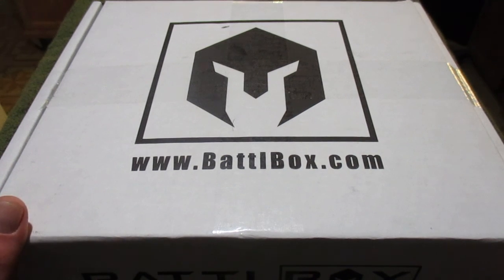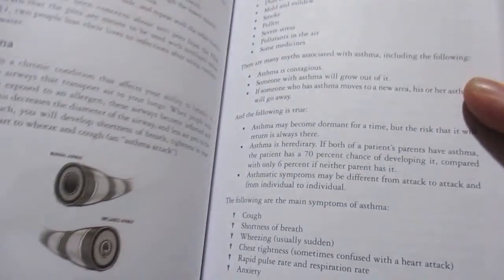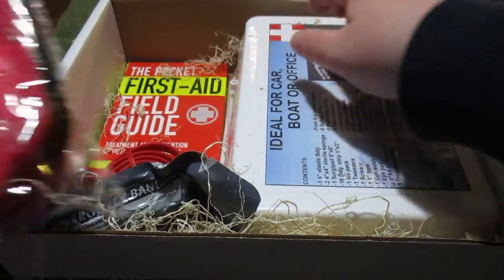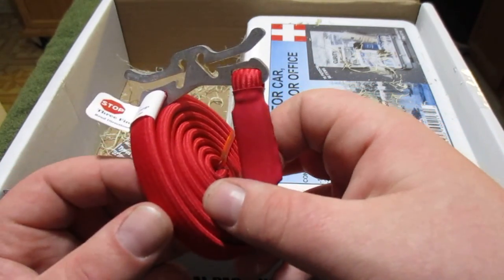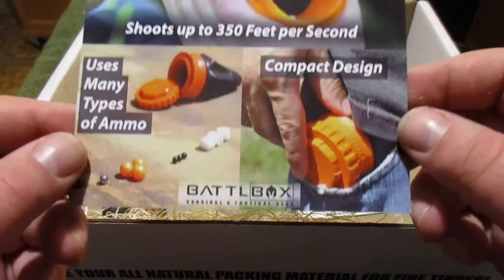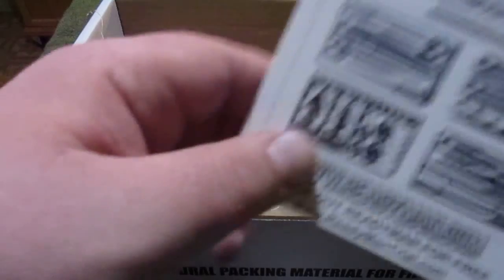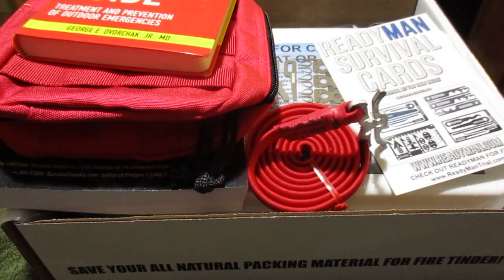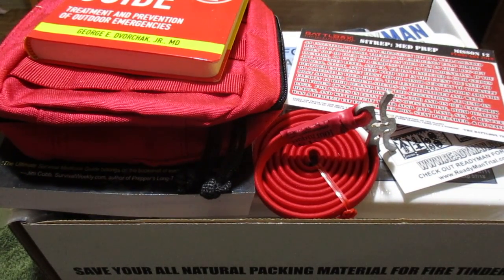BattlBox unboxing - advanced - mission 12 - medical prep - February 2016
This months BattlBox is amazing. Medical preparation items are exceptional and invaluable in my opinion.